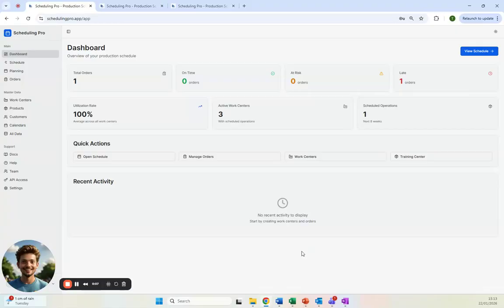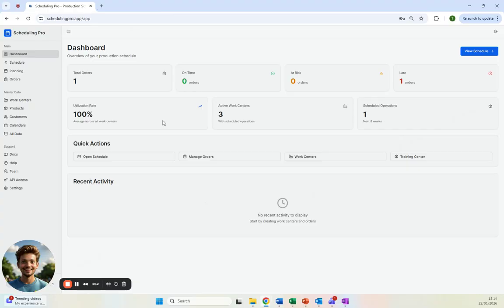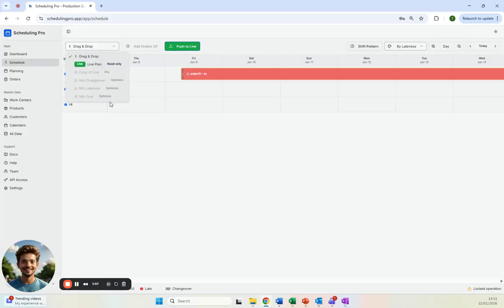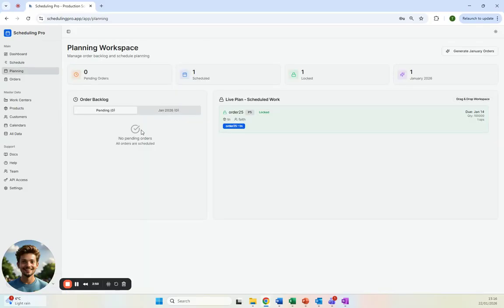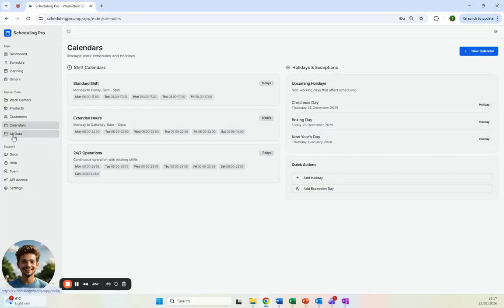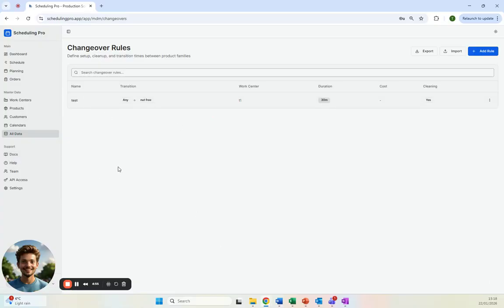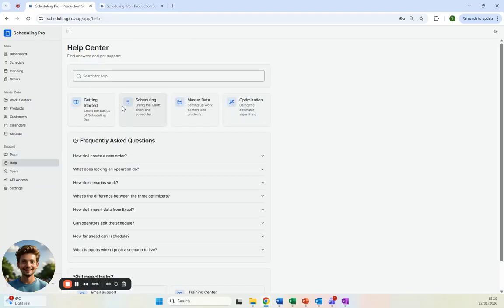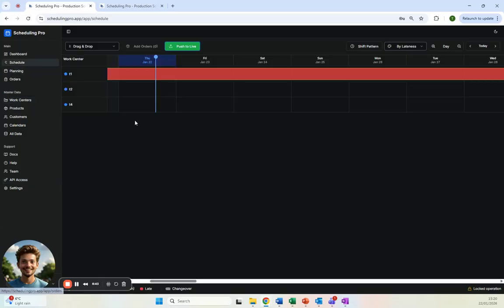Getting Started with Scheduling Pro A Freemium Overview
A high level overview of scheduling pro, highlighting some of the key features of the freeium version.